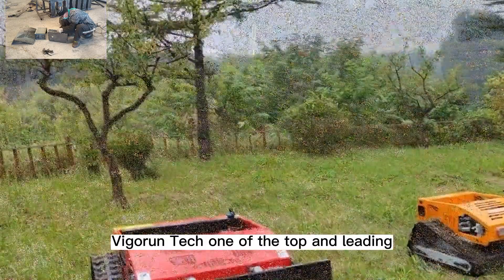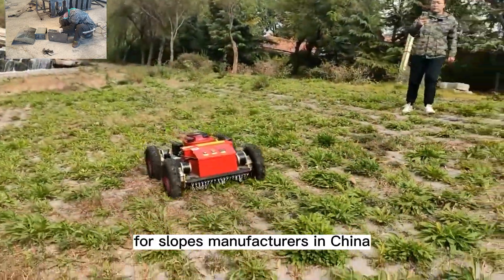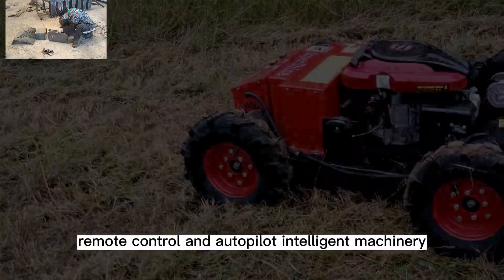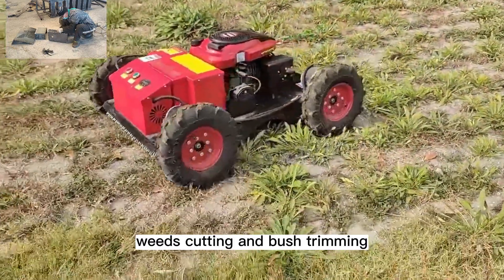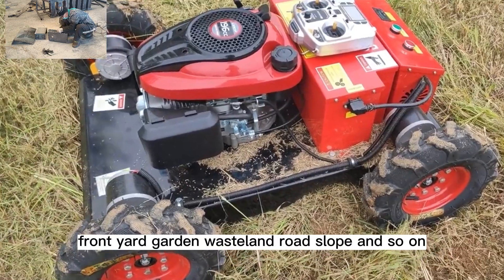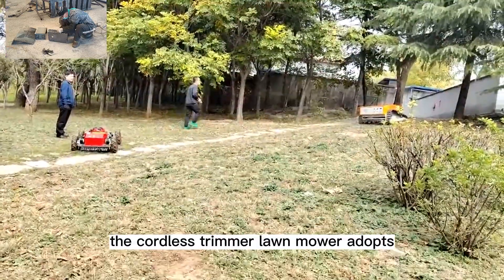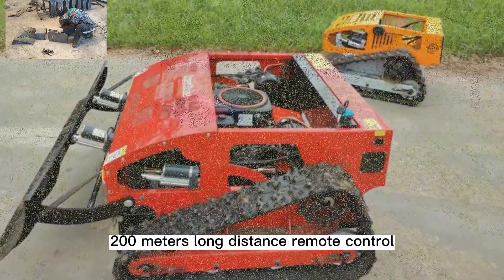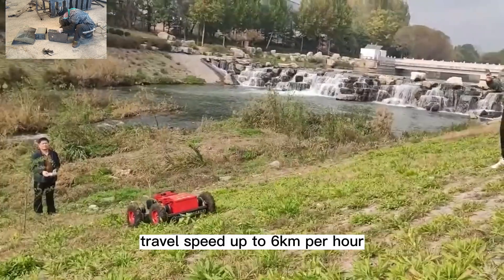gasoline adjustable cutting height 10-150mm customization color remote controlled bush trimmer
The motor controller of our grass cutter lawn mower uses more advanced components, the maximum allowable current is 60A, which can ensure that the mower can climb on a steep slope. Track wheel is cast steel, the same material used for heavy equipment, is much heavier, stronger and more durable.

Vigorun Tech, China grass cutter lawn mower manufacturer factory supplier, focuses on grass cutter lawn mower manufacturing. We have affordable tracked and wheeled, 550mm and 800mm cutting width grass cutter lawn mower with best price for sale. We can produce approximately 1,000 remote control lawn mowers per month. The machines undergo 100% indoor and field tests to ensure they are qualified and ready to use before delivery.

The grass cutter lawn mower is suitable for clearing all kinds of weeds. Especially, it can complete the work of mowing the grass on dangerous steep slope by simple operation. They can be widely used for thick bush, terracing, swamp, steep-soccer field, slope embankments, slope, rugby field, river embankment and so on.

The robotic lawn mower has a long productive lifespan, low maintenance cost, and its parts are easy to replace, as and when required.The gasoline engine has high horsepower and sufficient power. It can cut all kinds of tender and soft grass to small shrubs with a diameter of three centimeters.

Our current products include: Remote Control Lawn Mower, Crawler Remote Controlled Brush Mower, Rubber Track Remote Operated Slope Mower, Wireless Radio Control Mowing Robot and Wheel Radio Controlled Grass Cutter.

Model: VTW550-90 / VTW550-70
Cutting Width: 550mm / 550mm
Walking Speed: 0-6km/h
Working Degree: 0-50°
Adjustable Cutting Height: 10~180mm; /40/80/120mm
Min Ground Clearance: 20mm
Remote Control Range: 200m

Engine
Fuel Type: Gasoline
Brand: Loncin
Power / Emission: 9Hp / 224cc; 7Hp / 196cc
Engine Type: Single cylinder, four stroke
Start Method: Electric start
Emission Standard: Euro 5
Fuel Tank: 2L
Working Time: 2h

Walking Motor
Voltage / Power: 24V / 1000W ; 48V / 400W

Dynamo: 24V 1500W
Battery: 24V 20Ah / 48V 80Ah
Machine Weight: 140kg / 100kg